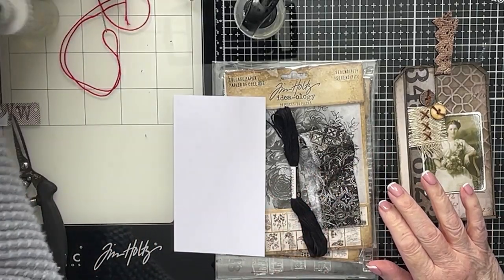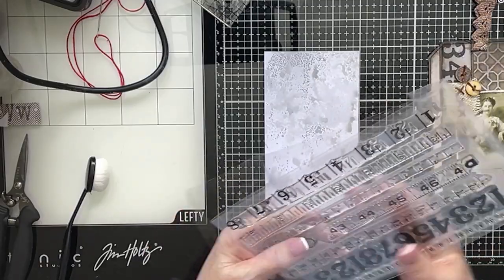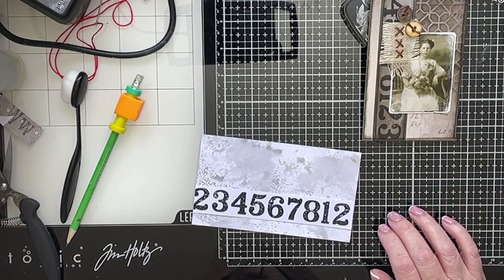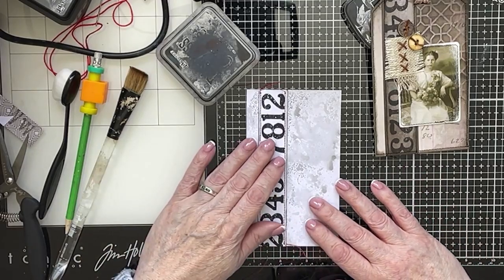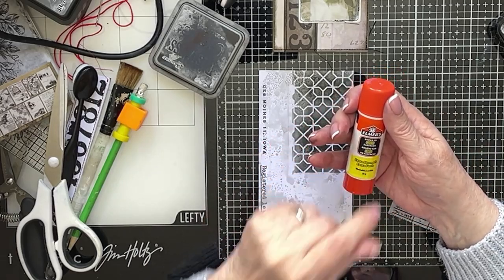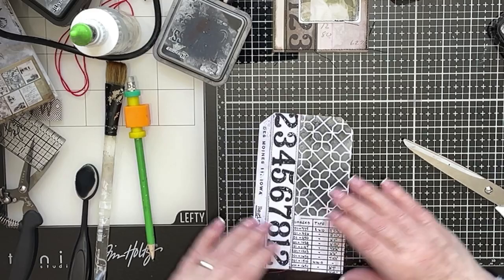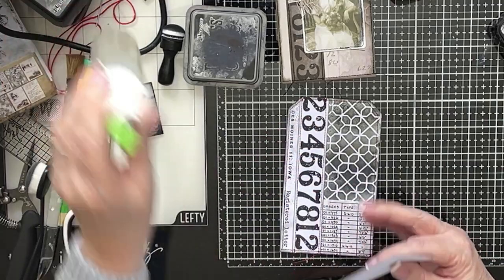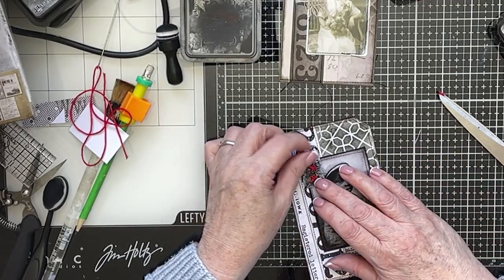Ephemera Tags For The Storage Box (@Elizabethcraftdesigns )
MISS_PAINTALOT at checkout regardless of how you got there.

Miss P gets a small store credit every time you make a purchase which will be used to buy craft supplies for the videos.

A guide to the monthly ATC swap on the Miss Paintalot group - to become a member and answer a couple of quick questions.

Please Join my Facebook Junk Journal Group for a chat and to post your videos and photos

New videos go out every week and there will also be pop-up 'LIVES', including weekly challenges, so subscribe to my channel and click on the bell, to ensure you don't miss an episode. All my 'LIVES' and videos are free to view for those who can't afford to pay for tuition.

There is also a link on my channel header for making a contribution, thank you very much as it wouldn't be possible without you.